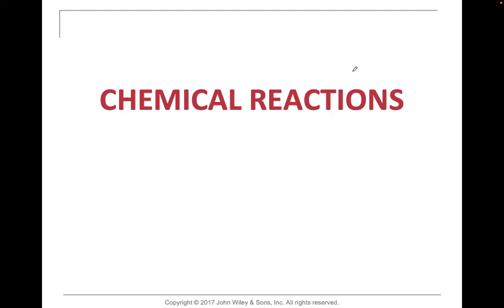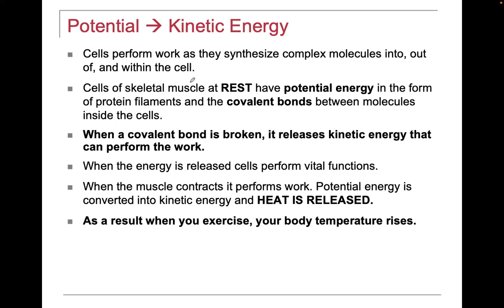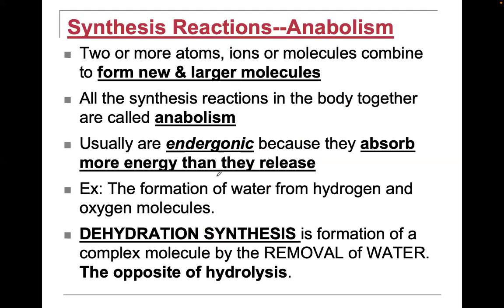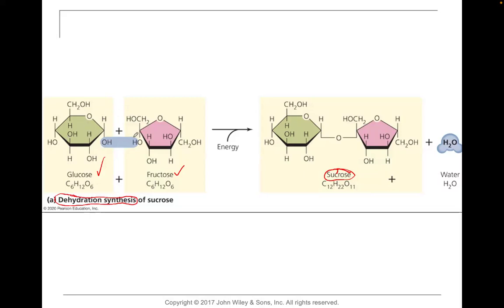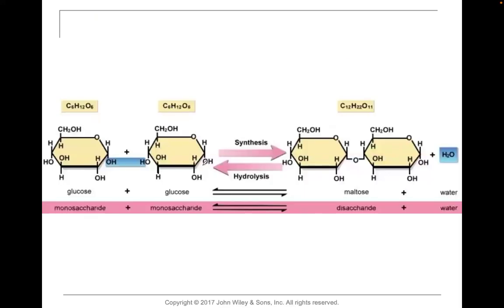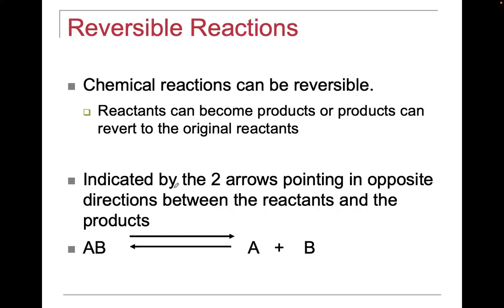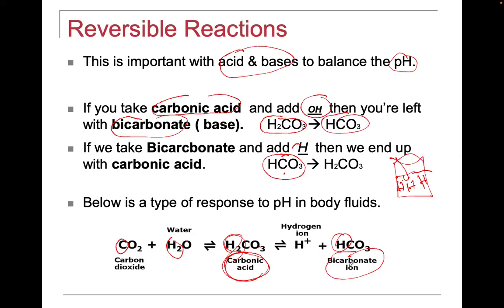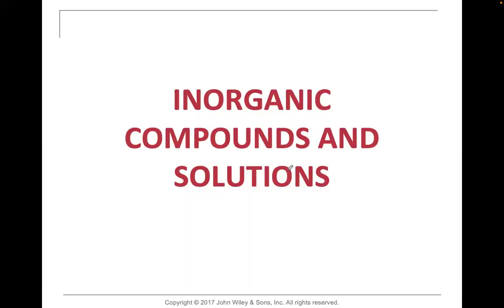Chemical reactions- Synthesis, Decomposition, Exchange, Reversible, Oxidation Reduction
You want to understand Dehydration synthesis and Hydrolysis